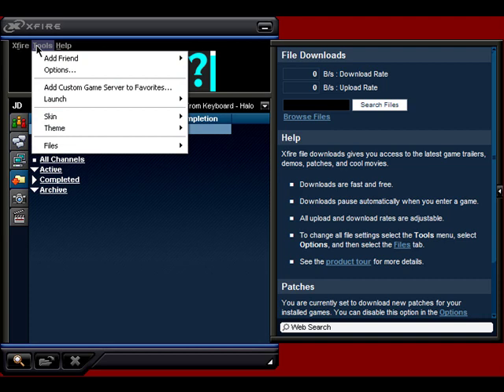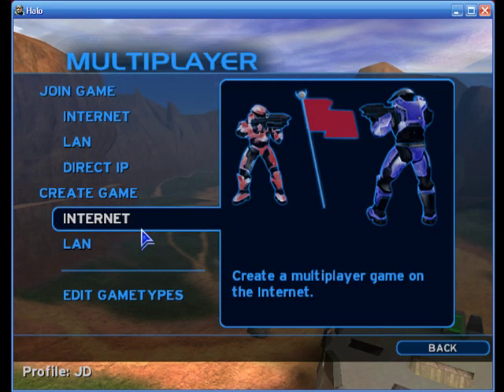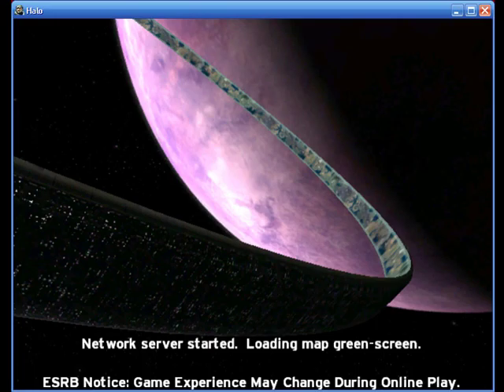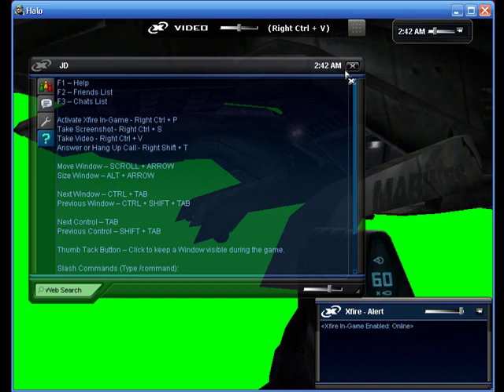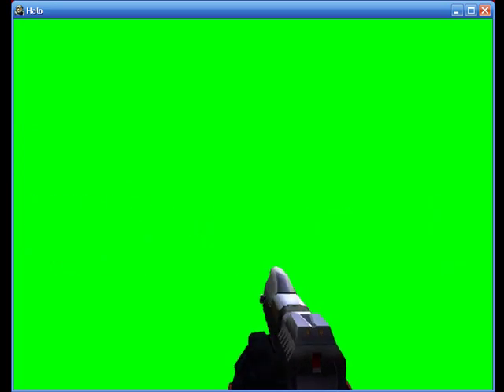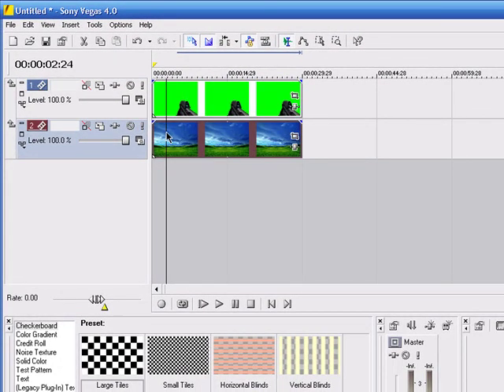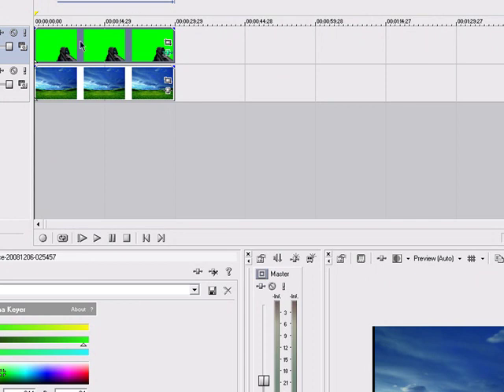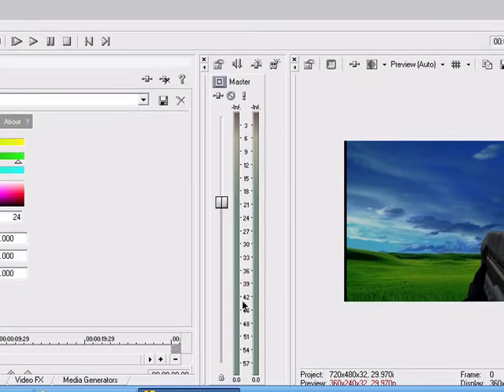Halo Tutorial: Green-Screen Map with Sony Vegas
EDIT: Sorry I didn't put this up earlier here is the link for the green screen map if it doesn't work for you I'm sorry but it works perfectly fine with me.

Please Comment or Respond if your Having Trouble with anything!